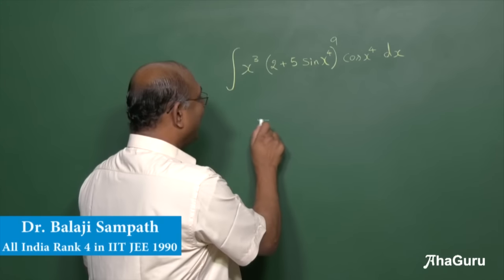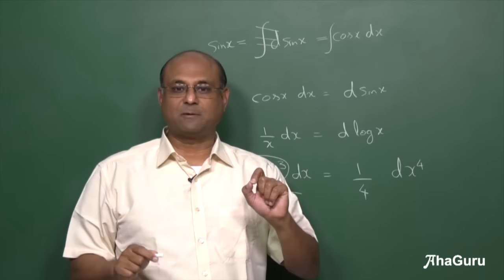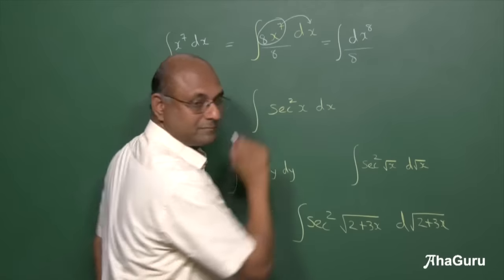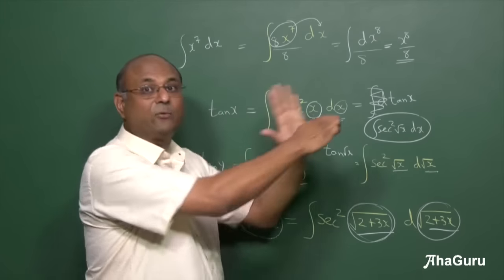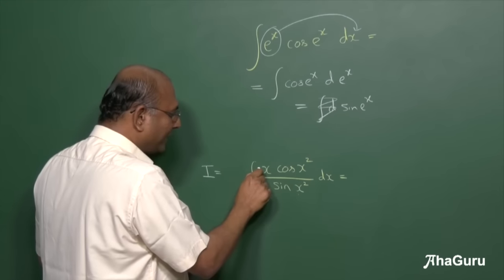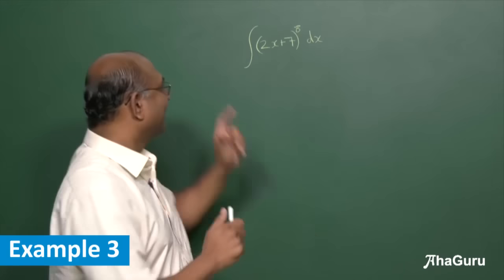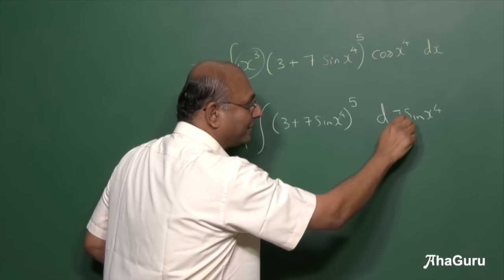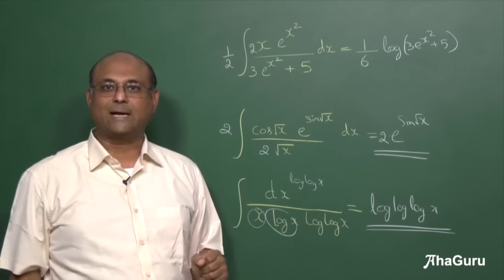Calculus: Integration Techniques | IIT JEE & JEE Main | Class 12 Maths | AhaGuru Dr. Balaji Sampath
In this video you will learn How to Integrate in 10 seconds, new techniques to master Calculus.
and solve difficult questions mentally!

Happy Learning!